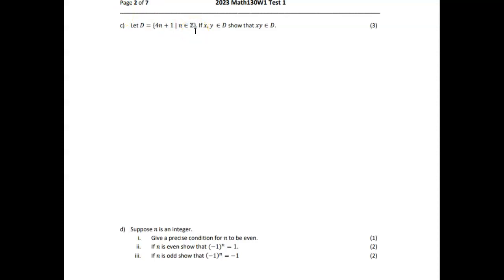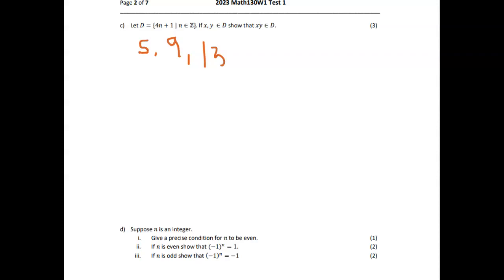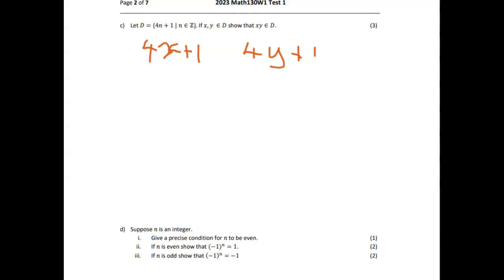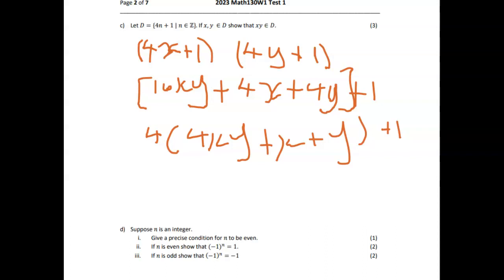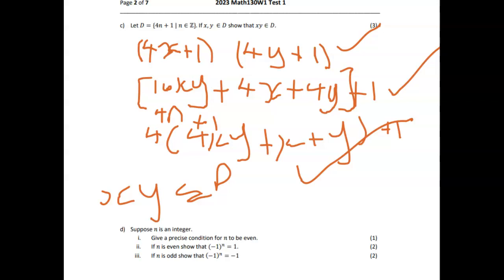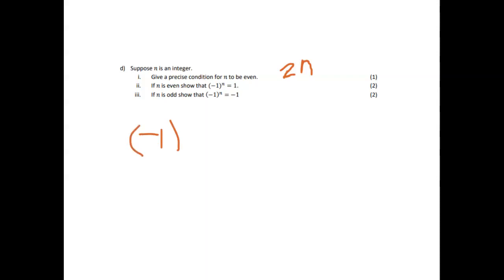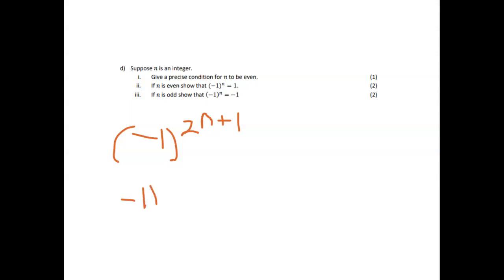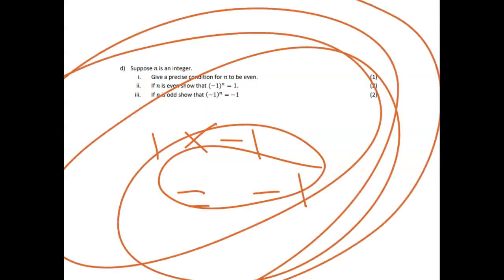Maths Past Paper (Number Systems)